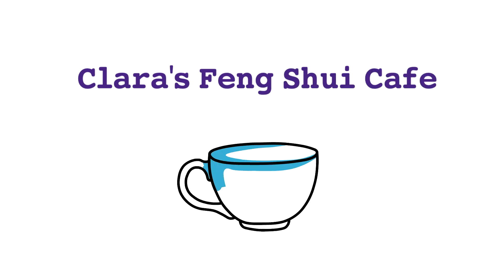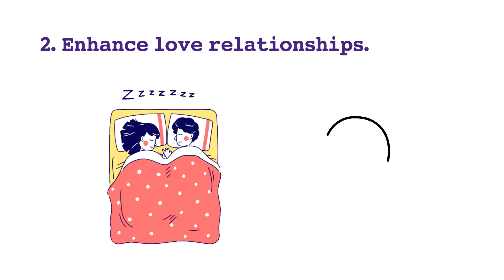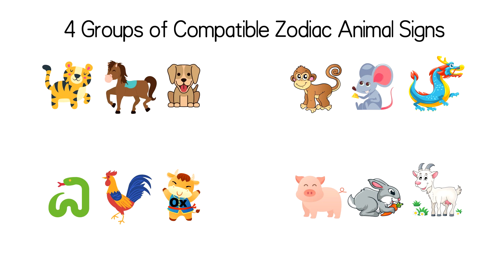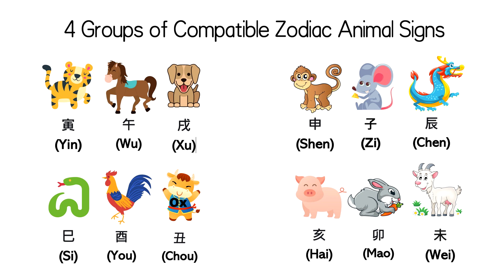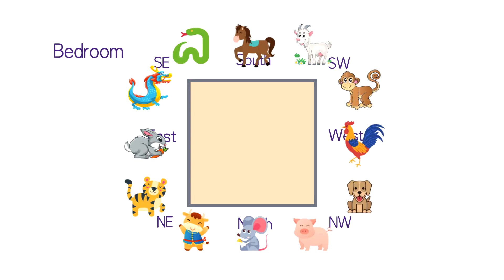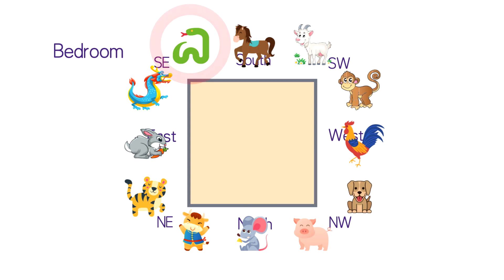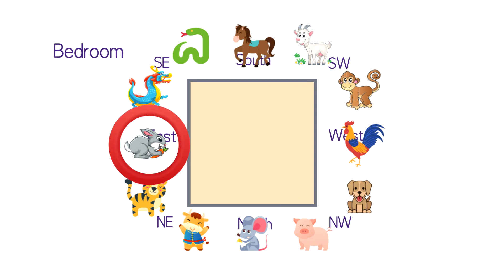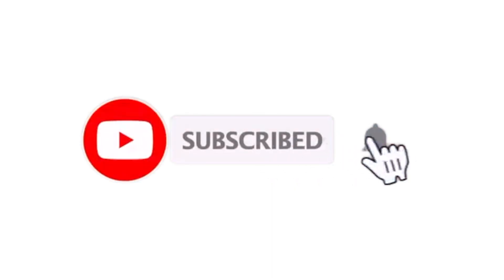What is the Best Position for your Bed | Bedroom Feng Shui | Chinese Zodiac Animal Signs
❤️Welcome to Clara's Feng Shui Cafe Channel ☕
This video is about how to find your most suitable bed position to attract good luck and good fortune.

👍If you like my video, please remember to give me a thumb up!